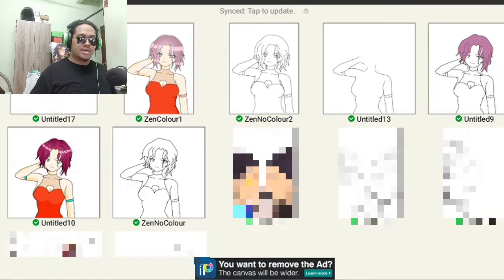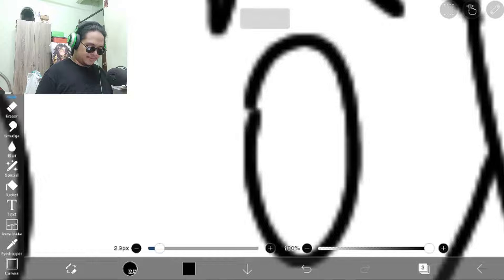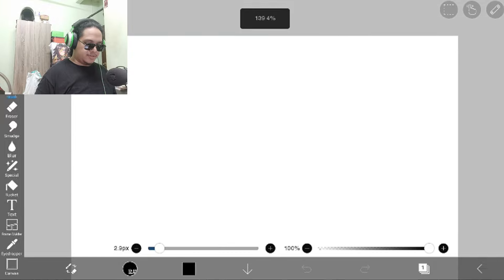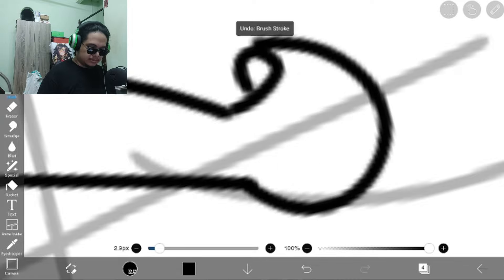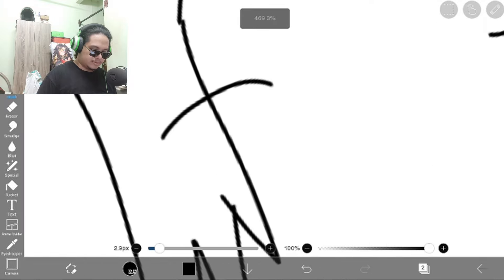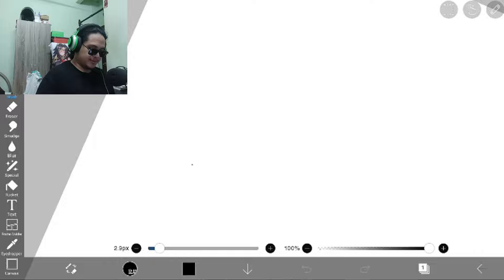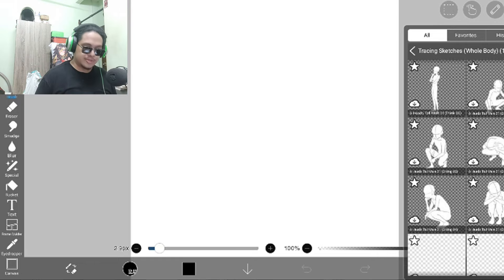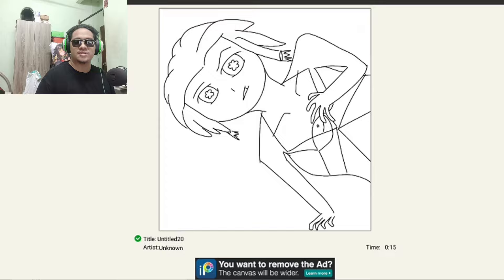Drawing HONKAI: STAR RAIL Characters From MEMORY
Feel free to screenshot.

Chapters:
0:00 Yapp
0:51 My Wife Tingyun
4:22 My Mother Black Swan
7:32 My Exwife Acheron
10:18 My Secret Stepsister
12:13 Outro

BGM (in order):
Tango de la Noche - Wayne Jones